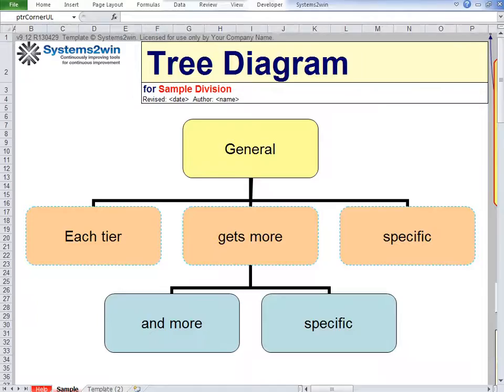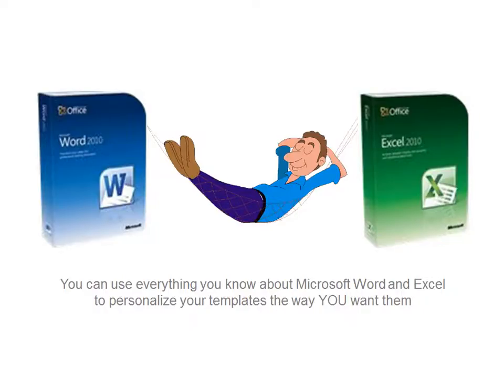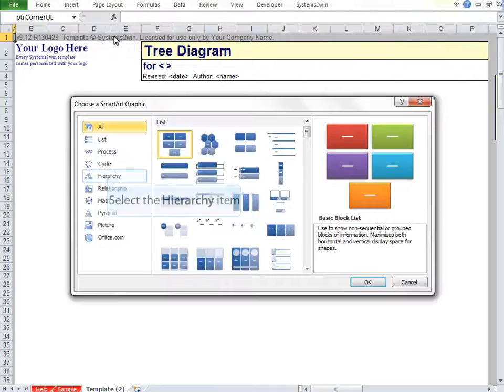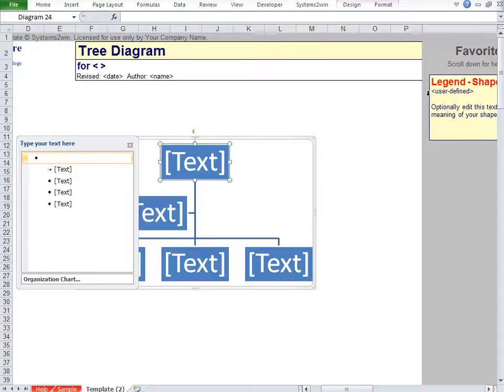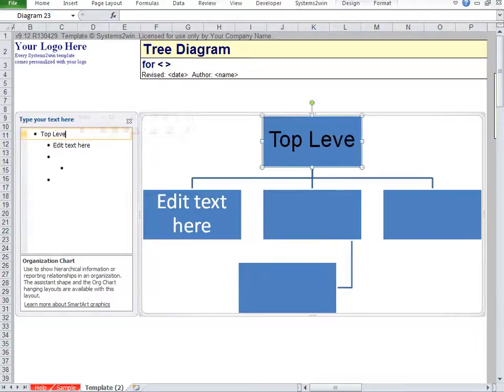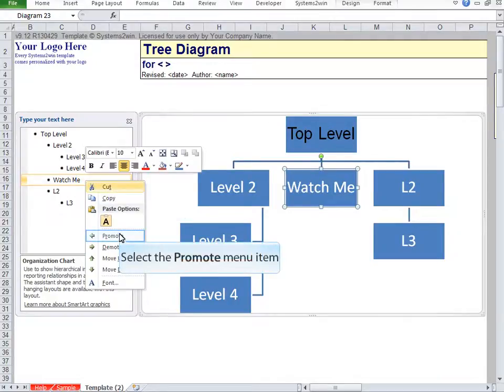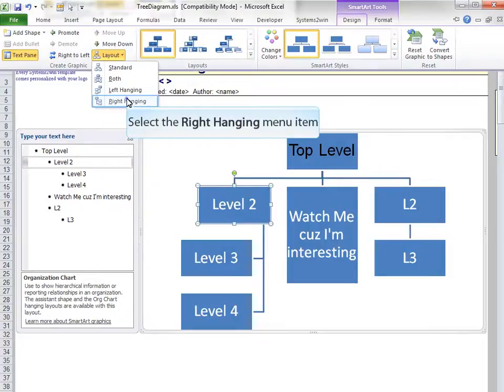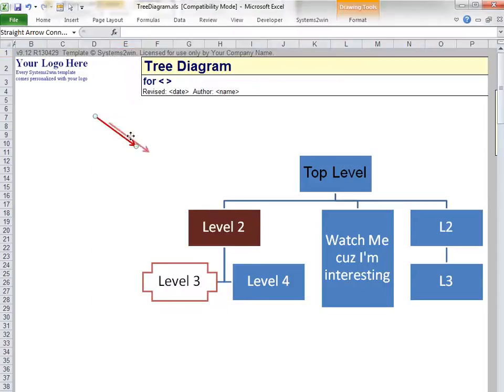Tree Diagram template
How to use an Excel Hierarchy Diagram.